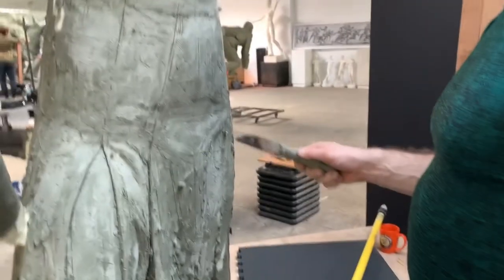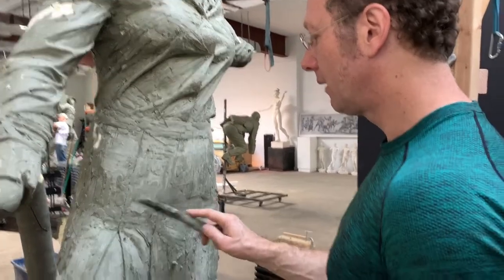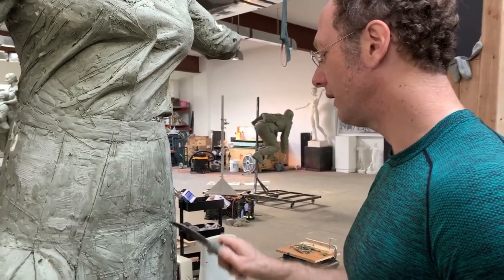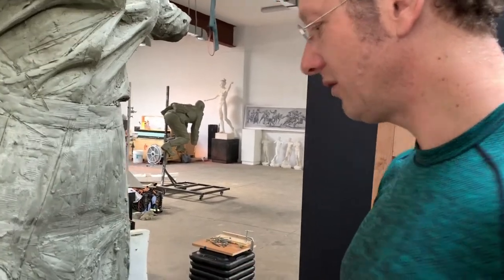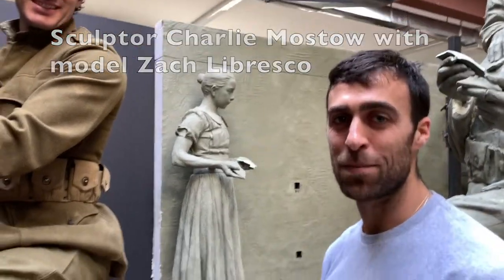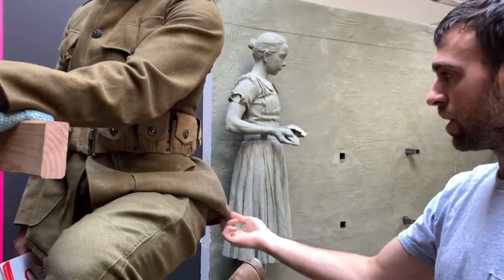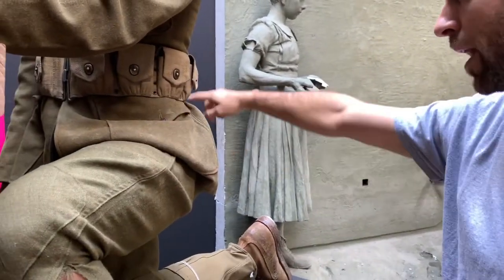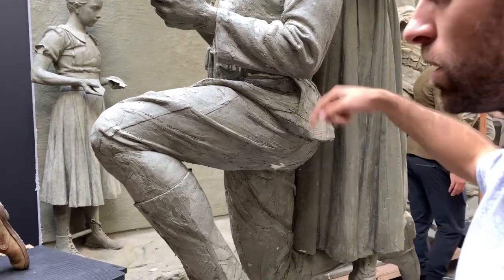Studio Sabin Howard: Monday Oct 14, 2019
Sculptors Sabin Howard and Charlie Mostow talk about sculpting the figures for the National WWI Memorial. With model Zach Libresco.